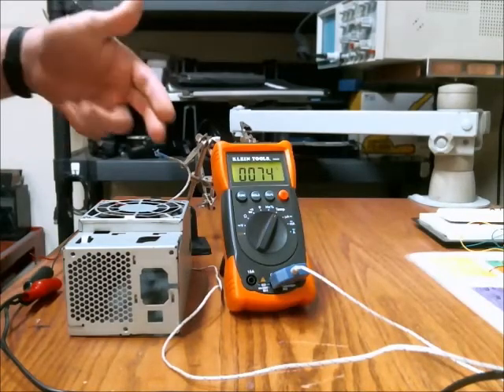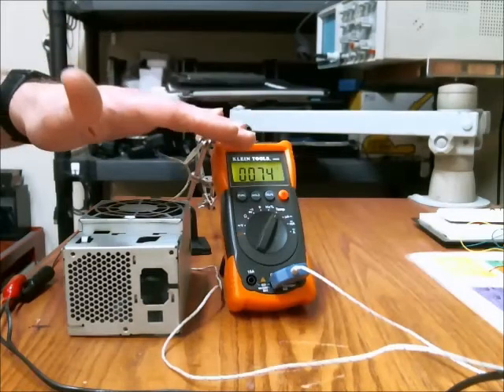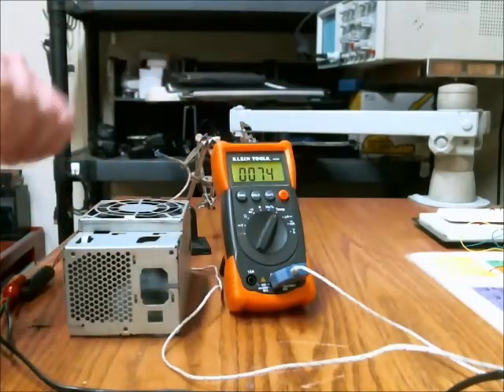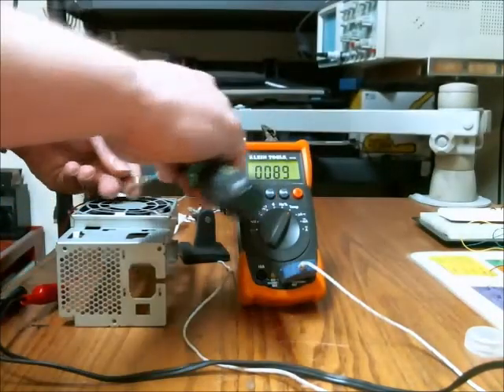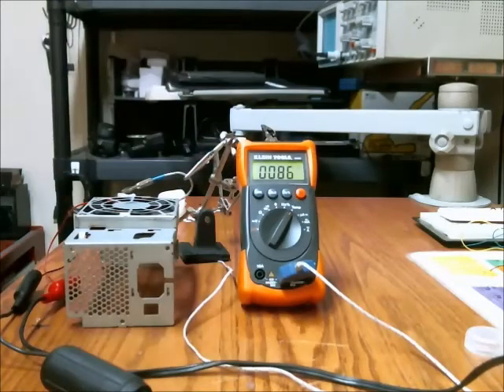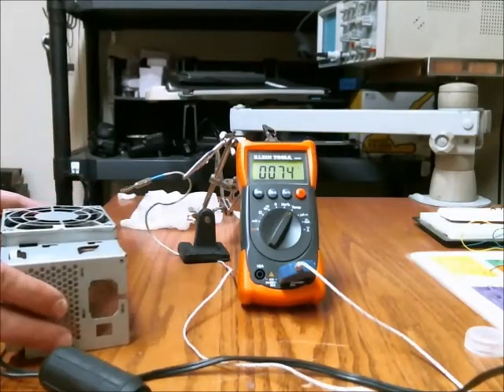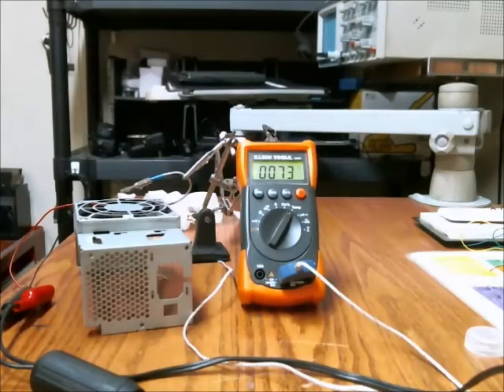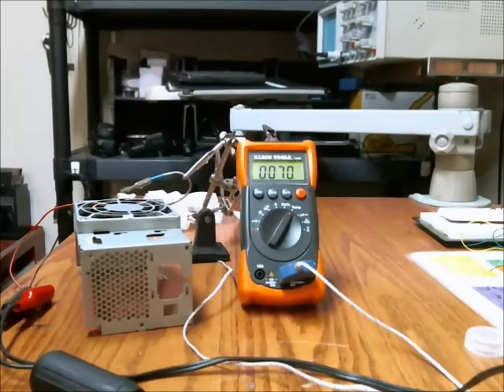Water Evaporation Cooling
This video demonstrates how water evaporation cools objects